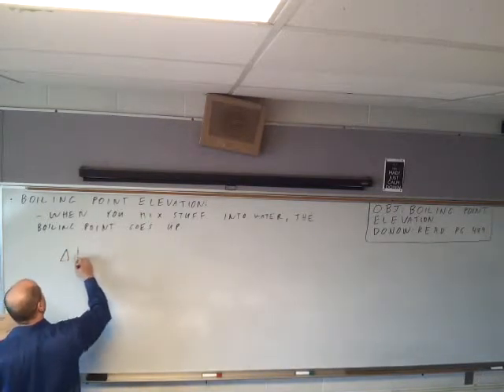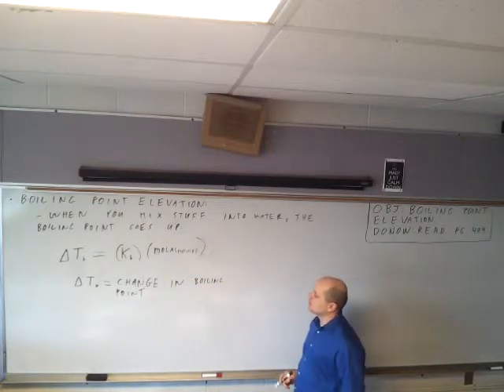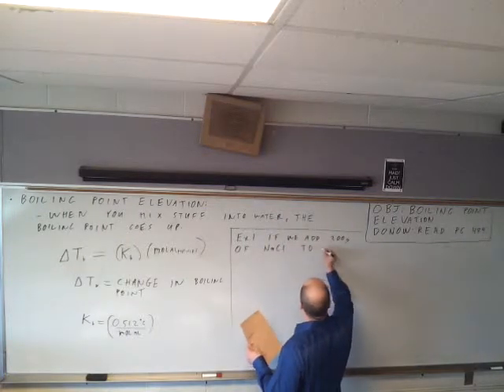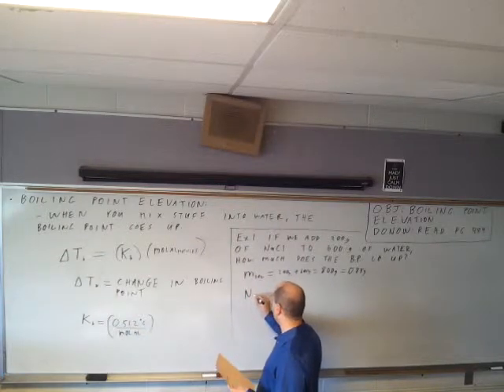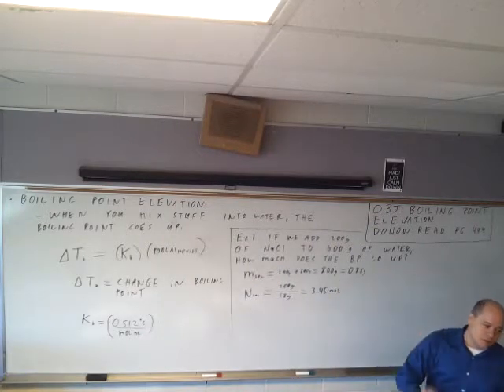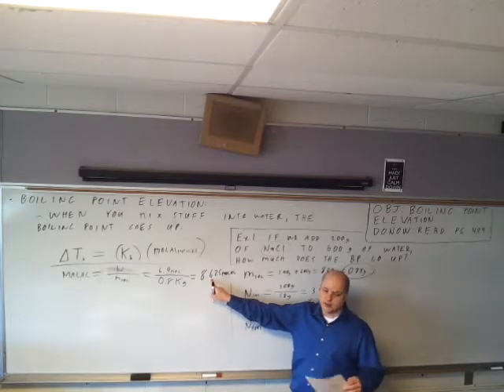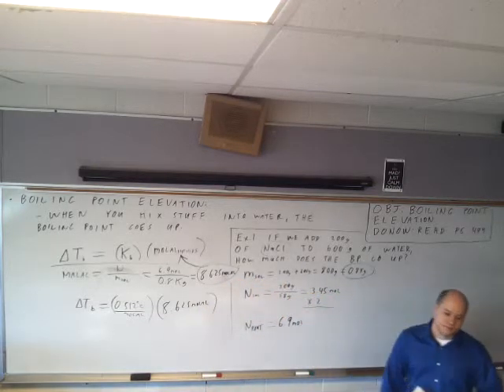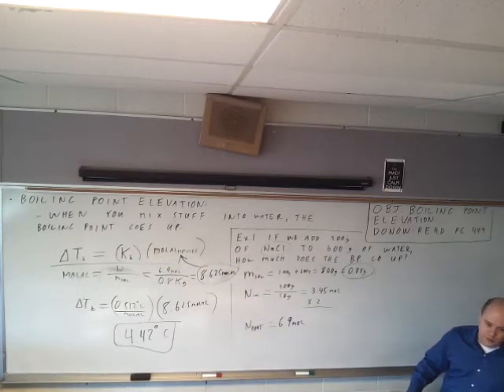5 13 Boiling point elevation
Calculating boiling point elevation from mass of solute and mass of solvent (water).